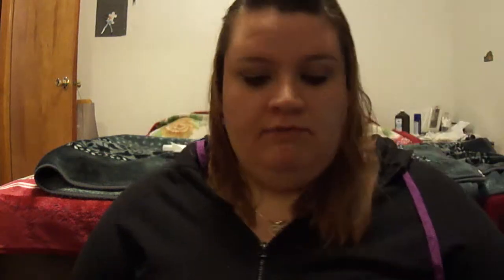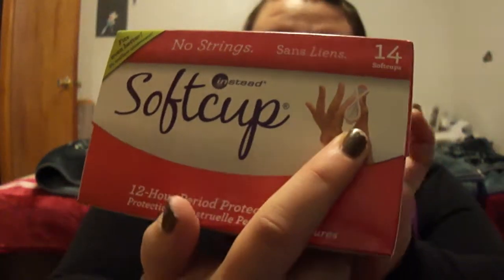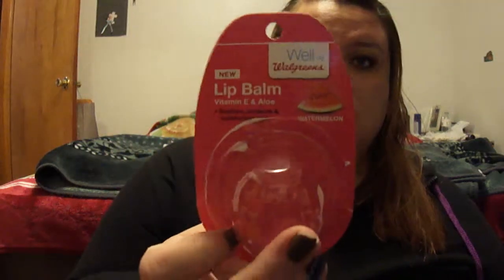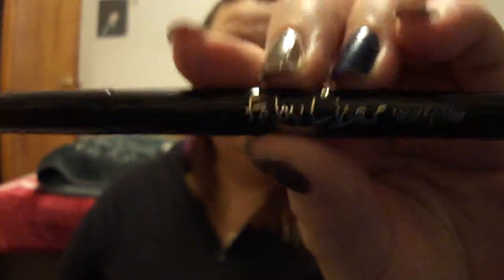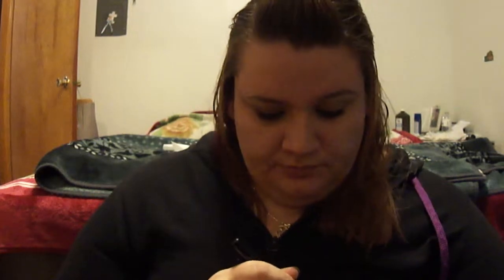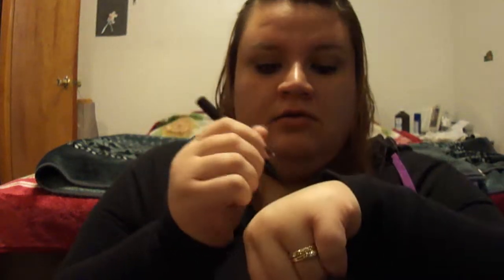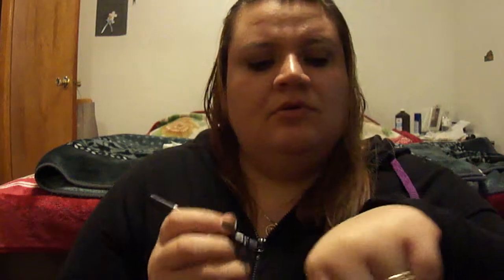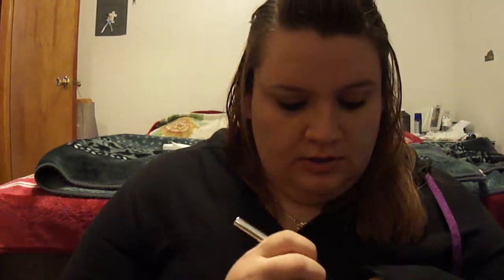small walgreens and walmart haul